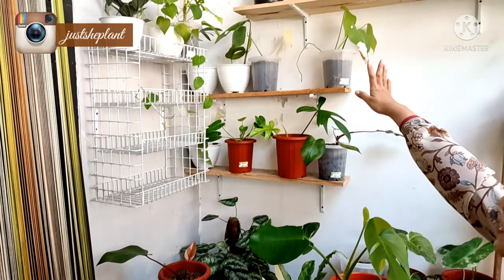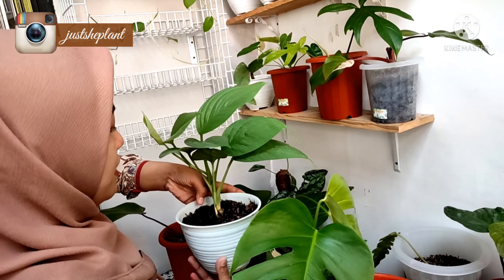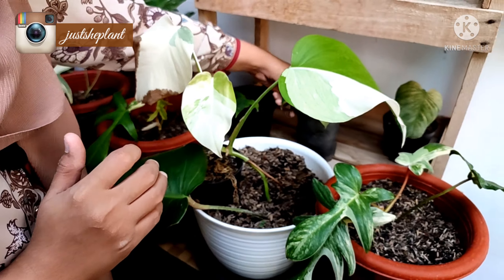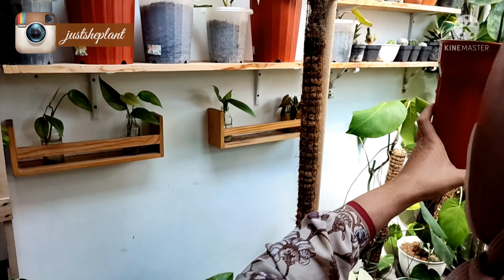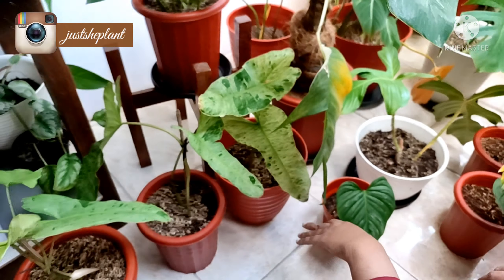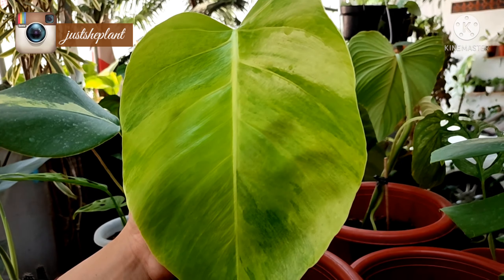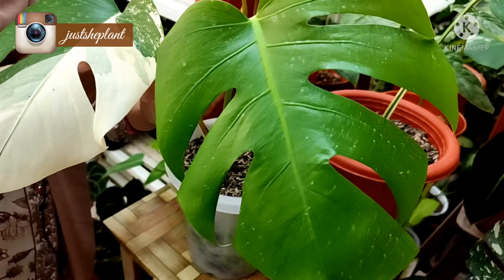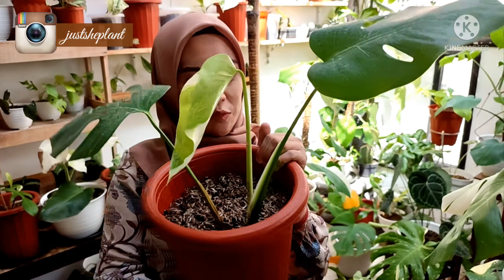House Plant Tour 💜| Taman di Teras Mininalis 🌷|Jual Tanaman Hias di Rumah 🌷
Assallamuallaikum
Teman tanam kali ini aku mau ajak kalian tour taman minimalis di teras rumahku...
Ada beberapa koleksi tanaman yang bisa diadopsi juga lo.
Untuk katalognya lihat di instagram justsheplant ya.
Bisa tanya2 by WA jg 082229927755